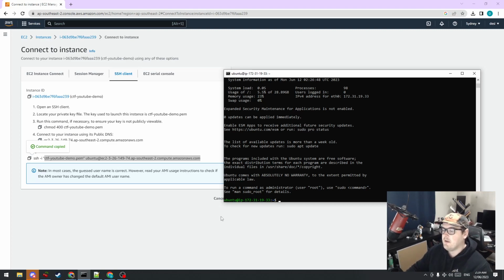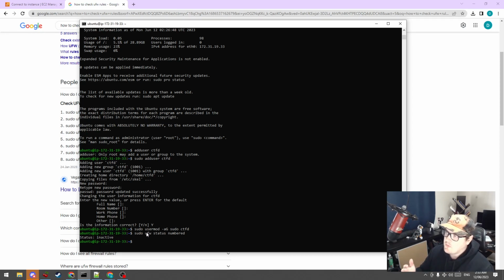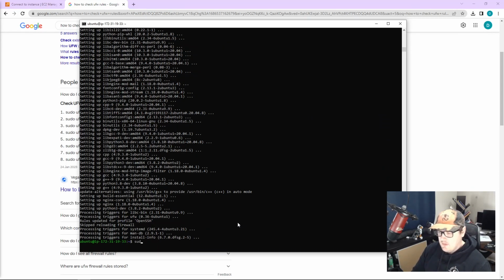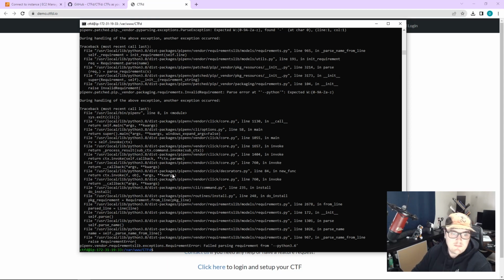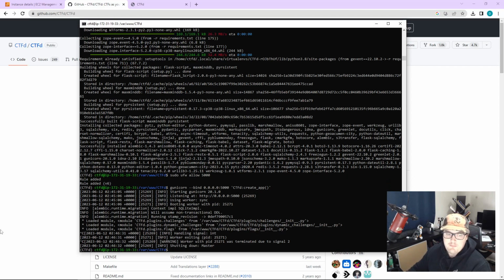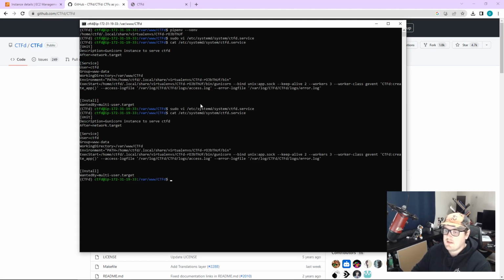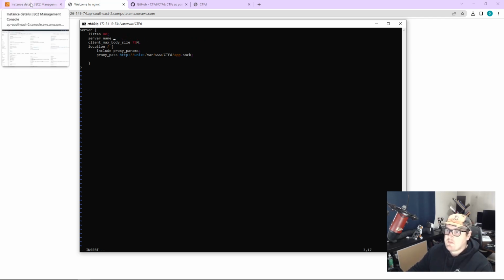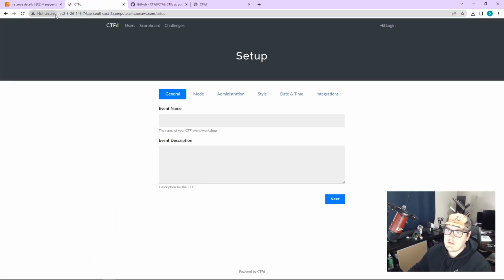CTFd set up in AWS + nginx + CloudFlare pt. 2 CTFd Install (nginx)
Come along in this video series where Desi set up a CTFd service in AWS and then pointed one of his subdomains at it.

This video covers installing and serving the CTFd server on an nginx web server at the default AWS EC2 public DNS URL.